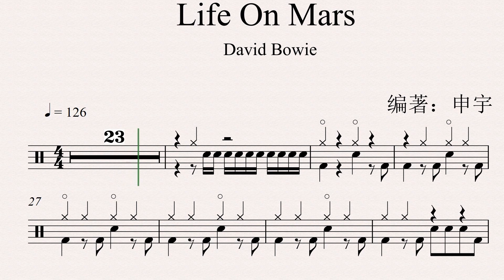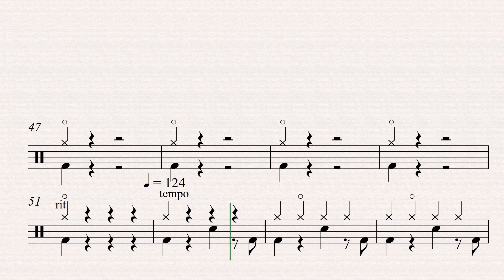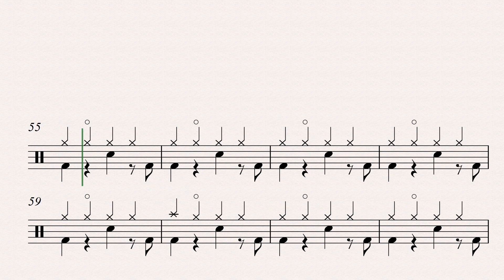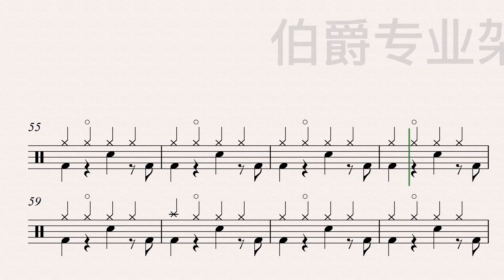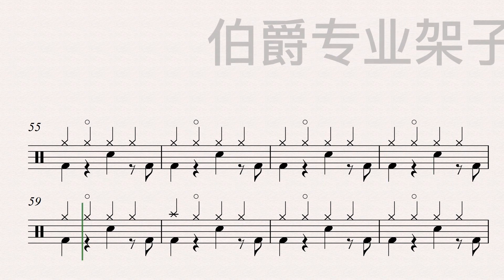《Life On Mars》（Psychedelic Rock）Free Dynamic Drum Score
Free Dynamic Drum Score